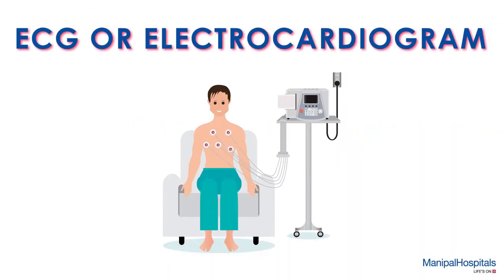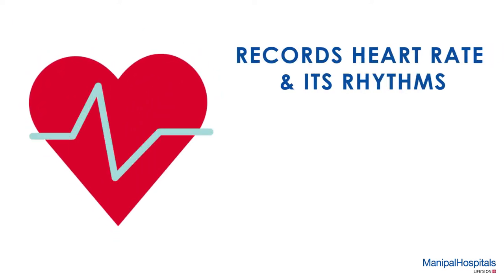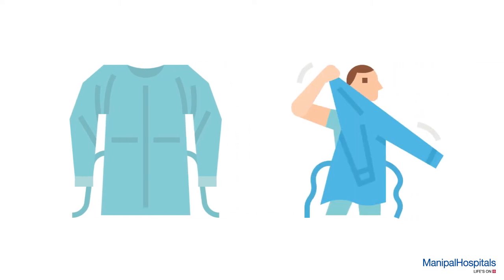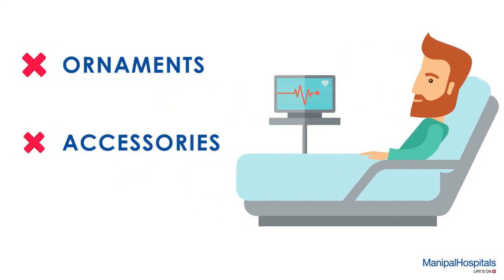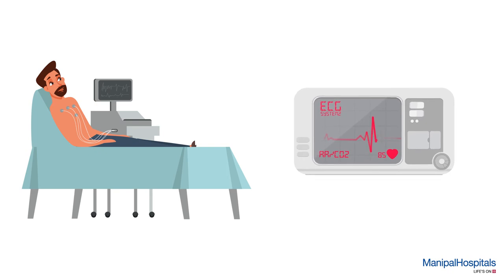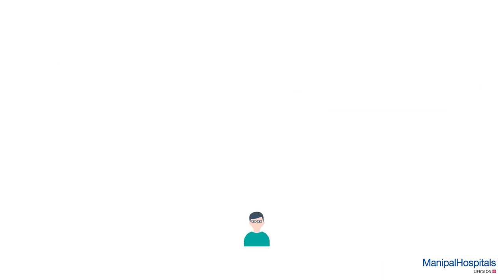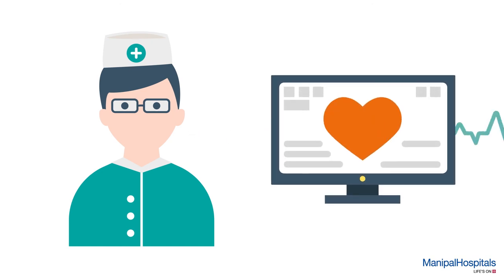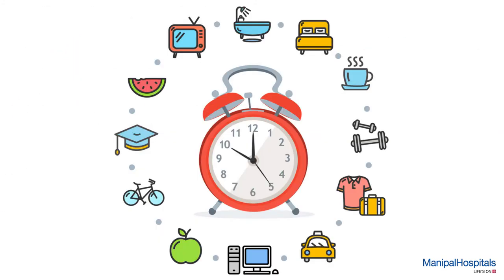What is Electrocardiogram (ECG)? and Procedures | Manipal Hospitals India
Electrocardiogram is a simple and non-invasive procedure that records the heart rate and it’s rhythm to assess heart health. Watch the video to know more about the procedure!